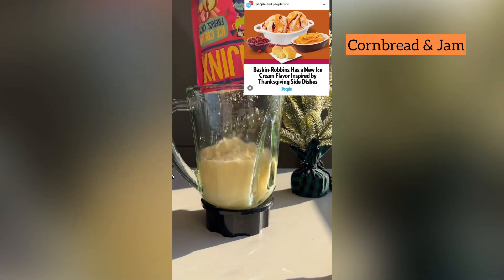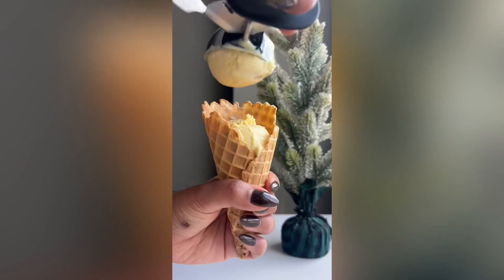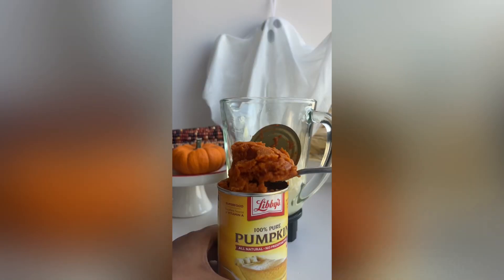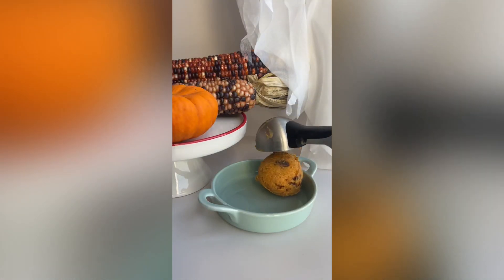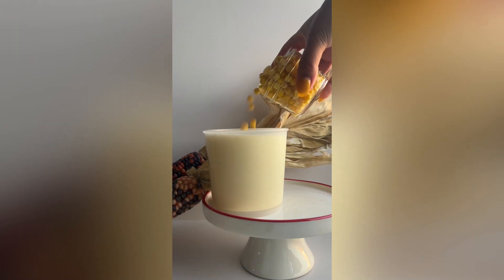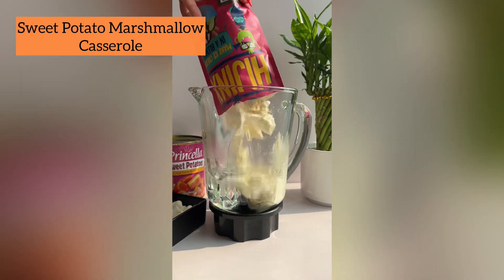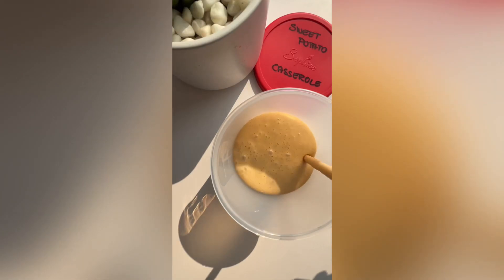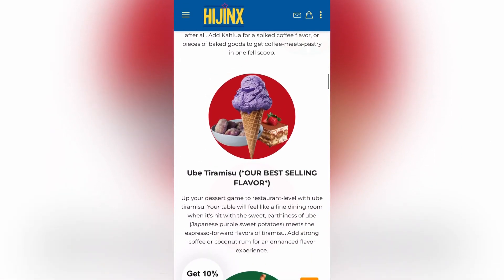EASIEST 3-Ingredient Thanksgiving Desserts (No-Bake!!) 🦃 🍨 🍂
Thanksgiving dessert recipes can require a ton of baking, standing in front of hot ovens, and potential for burning your final product.

These no-churn ice cream recipes make homemade ice cream SO EASY that you can make tons of seasonal flavors. Turn your cranberry sauce recipes into cranberry sauce ice cream, or make a sweet potato pie ice cream with marshmallows!

With Hijinx mix (which is basically magic), you can turn any pantry leftover into custom, gourmet ice cream flavors.